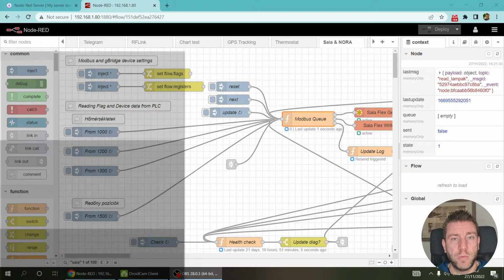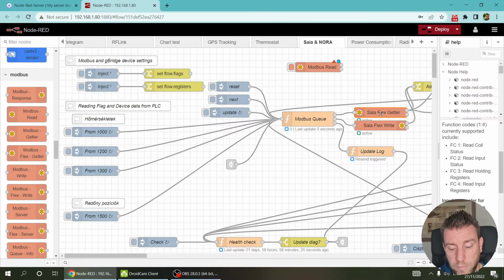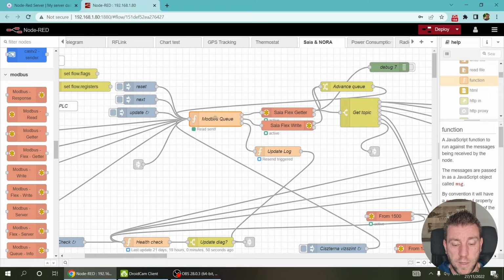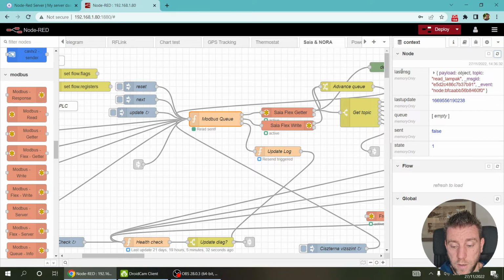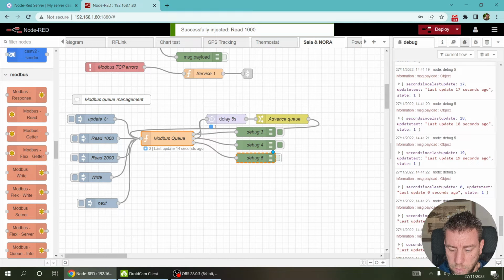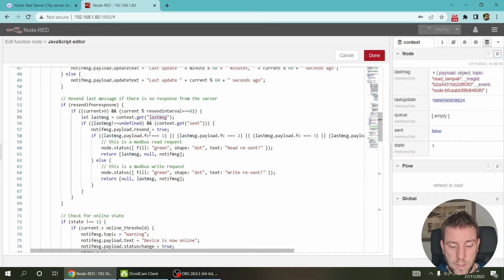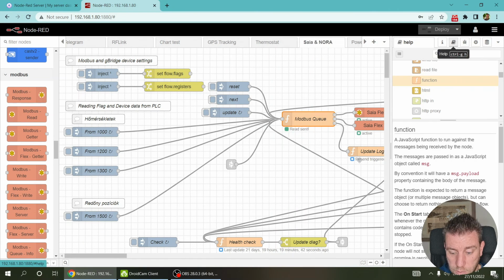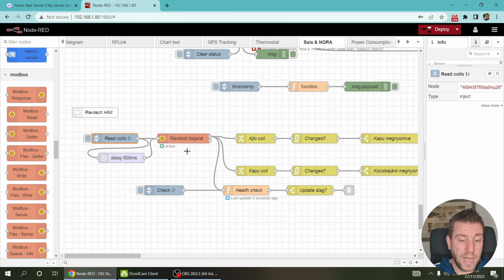Modbus communication done right in Node-Red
I have been using modbus in Node-Red for a long time, and always had small connection and reliability issues. Until I found out that I was doing it the wrong way. But know I know how to do it the right way, I am sharing my findings with you here.

Chapters:
0:00 Intro
1:14 What is the problem?
4:53 Easy solution
7:21 Bespoke queueing
15:40 Simulate how it works
20:36 Review the code
25:09 How you should implement this
29:10 Final thoughts
31:20 Outro